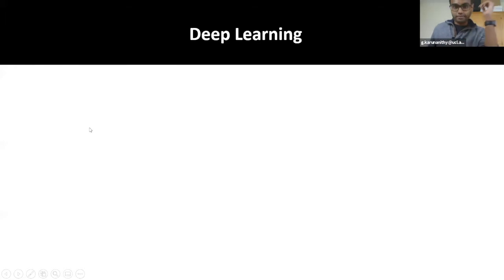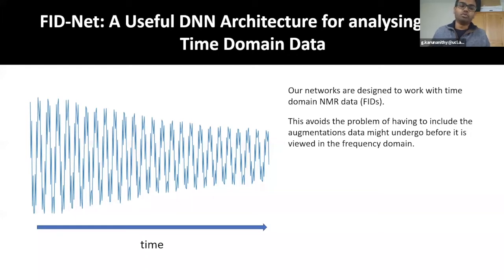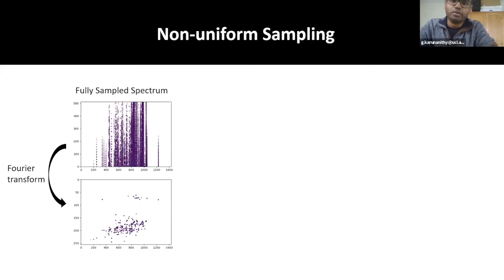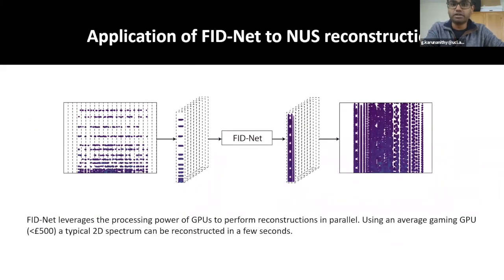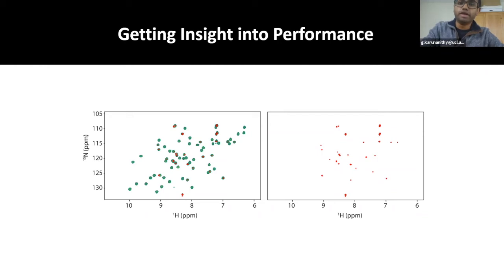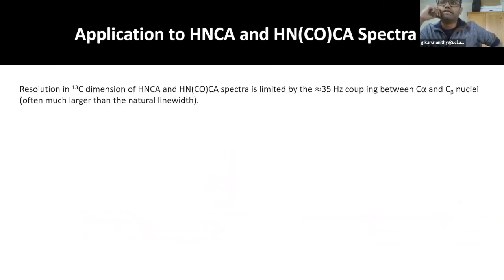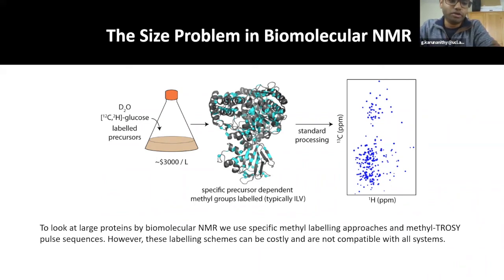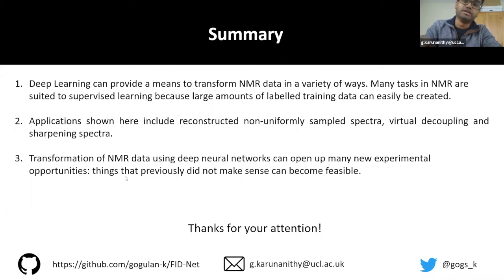CCPN Conference 2021 - Gogulan Karunanithy's talk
Gogulan Karunanithy's talk on "Applications of Deep Learning for the Analysis of NMR data"

Part of the 'Computational Methods' Session on Wednesday 25 August 2021